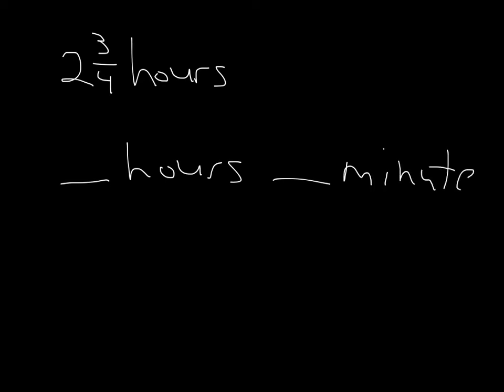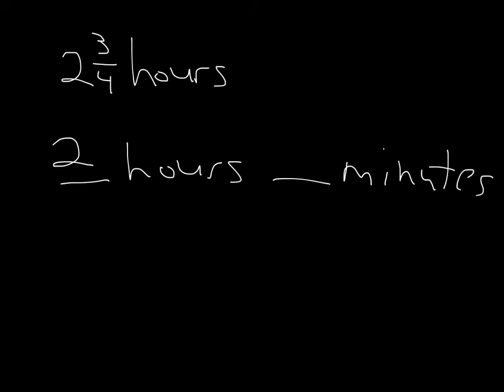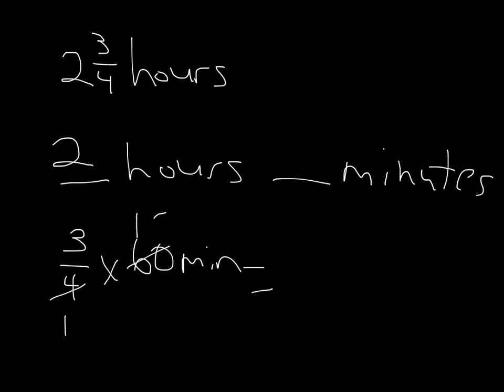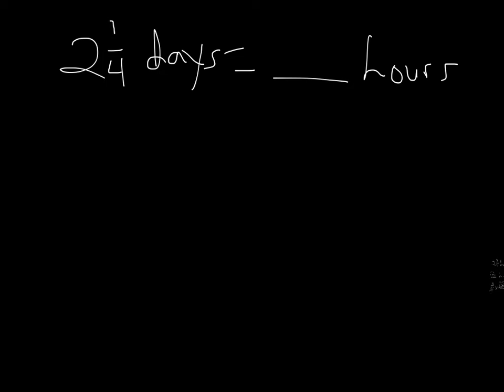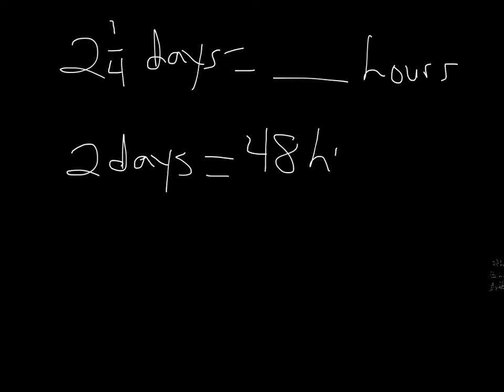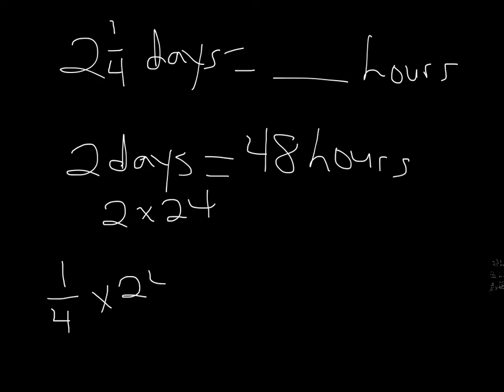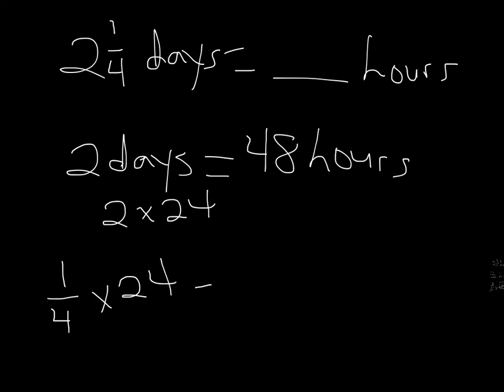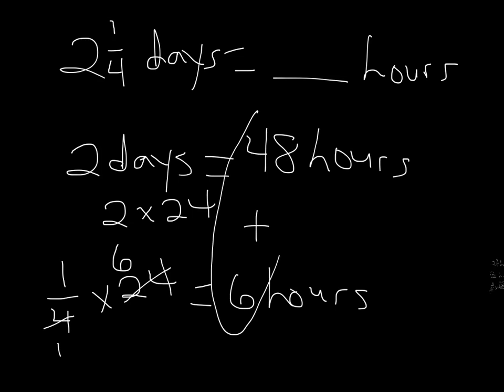Converting with Compound Units